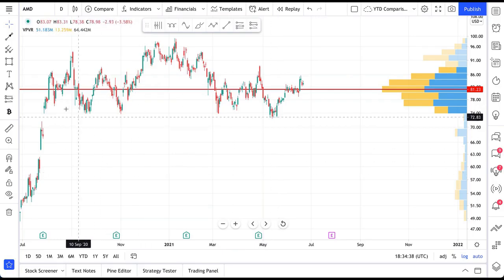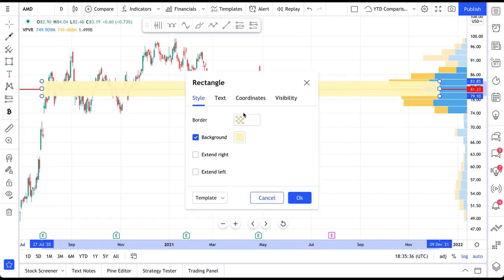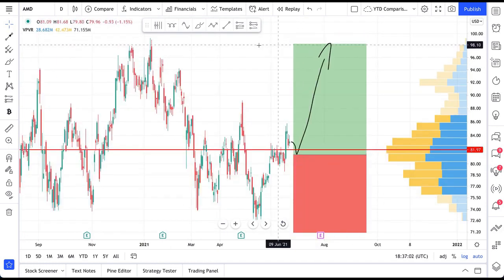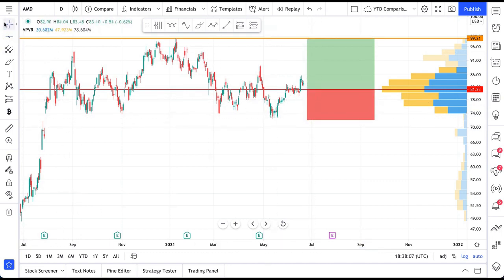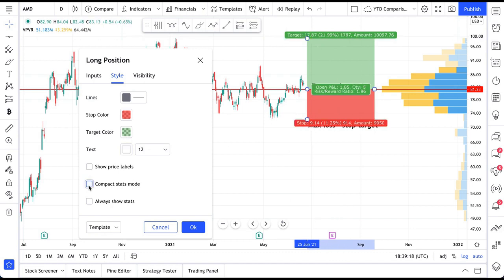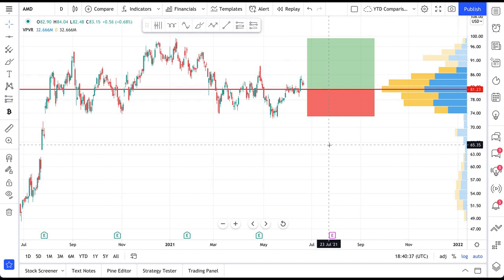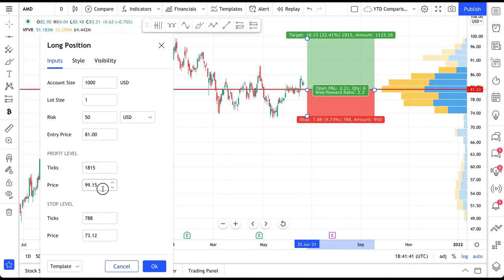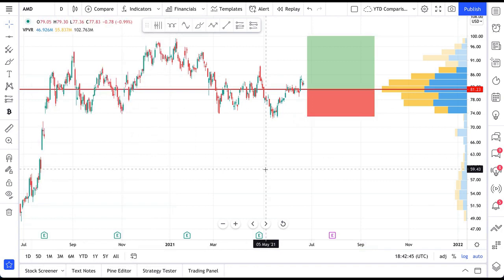How to open long positions with SL & TP in TradingView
In this video you will learn how to open long positions setting up the stop loss and the take profit margins automatically using TradingView